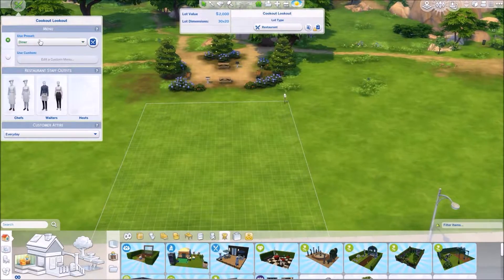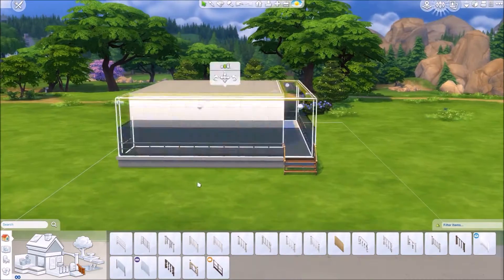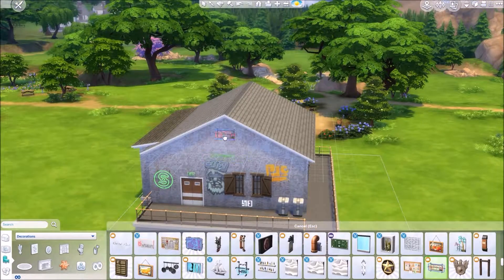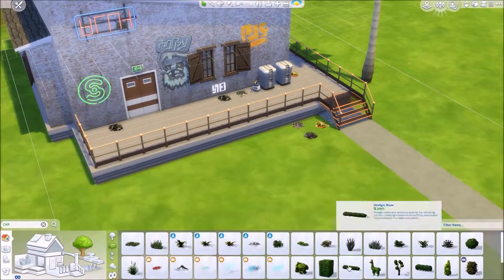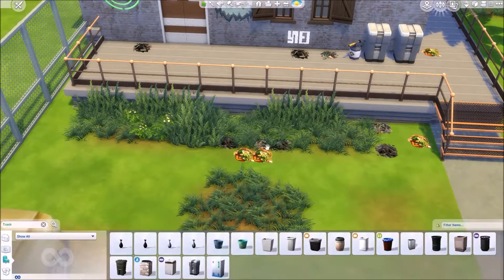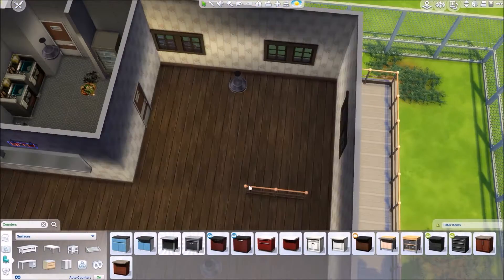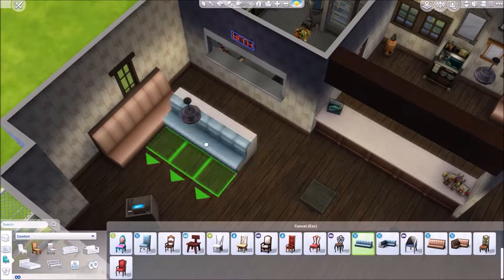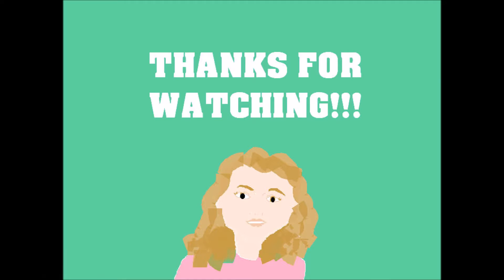THE DODGY CAFE | SPEED BUILD | THE SIMS 4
Origin/The Sims 4 Gallery Username : MissMintYT